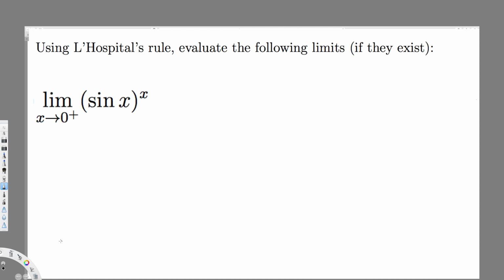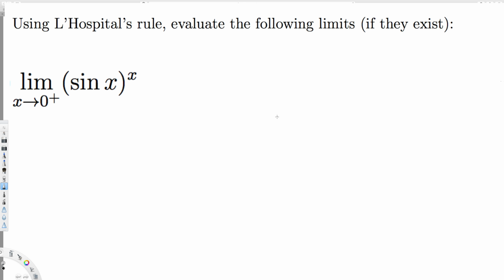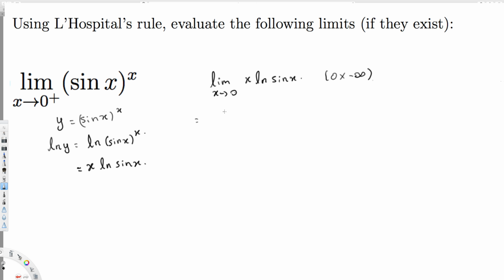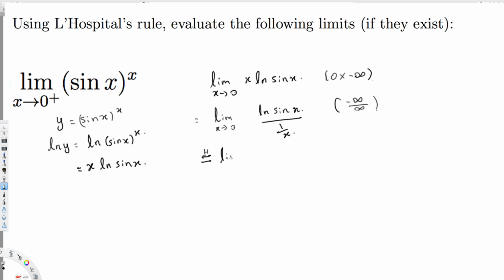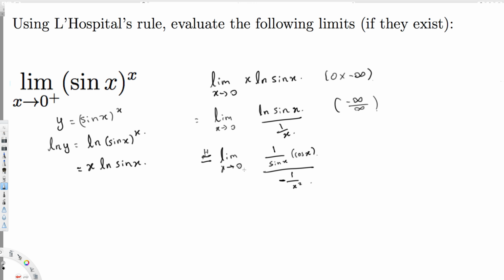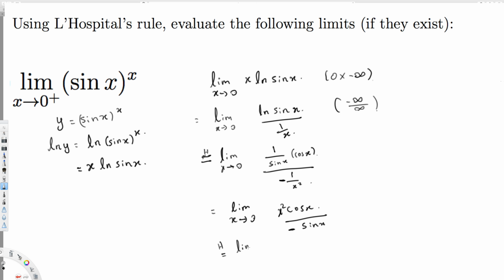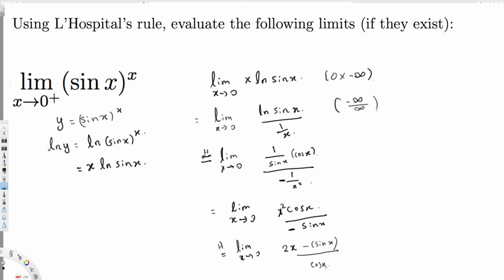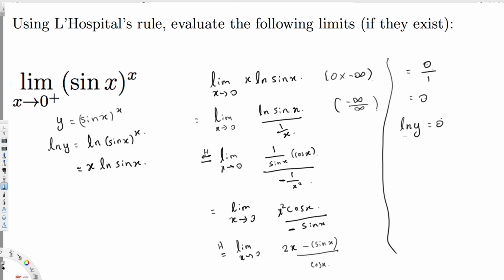Using L'Hospital's rule, evaluate the following limits if they exist